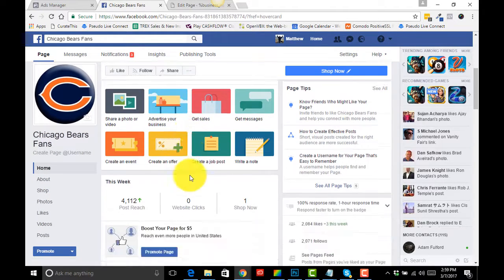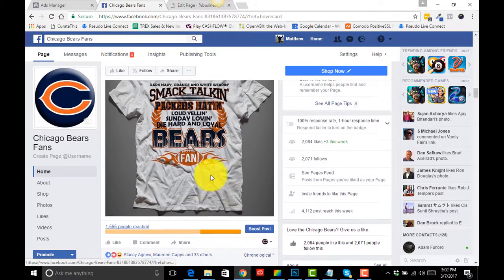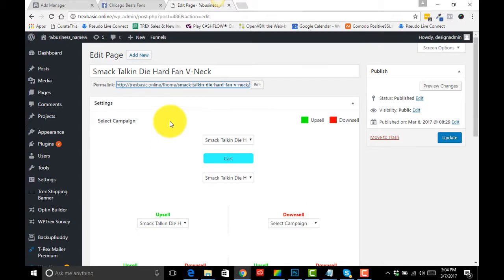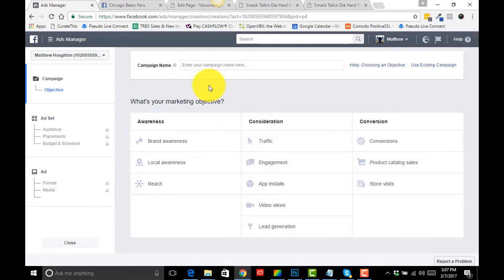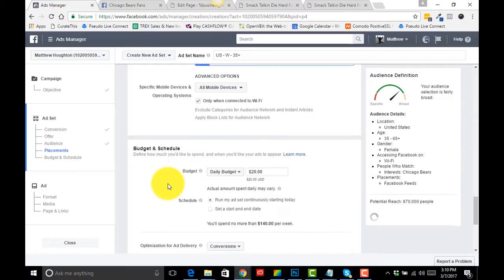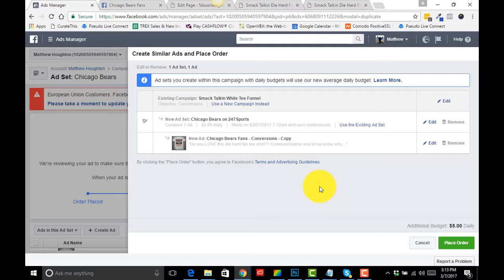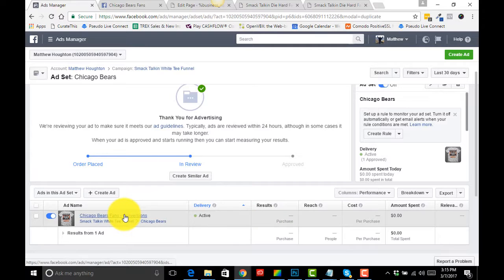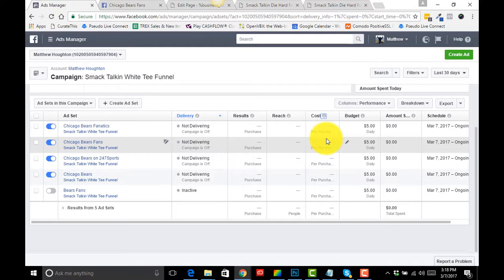Set Up Conversion Ads in Facebook Fan Page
In this video we actually set up our ads, we use and edit our posts we used for data and kick off our ad with likes, shares and engagement right away giving us social proof and a huge advantage